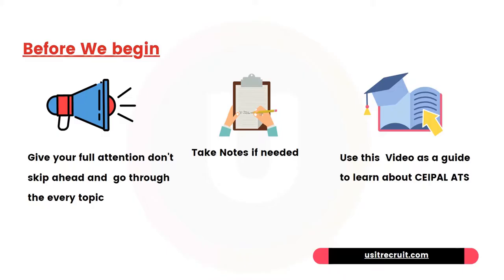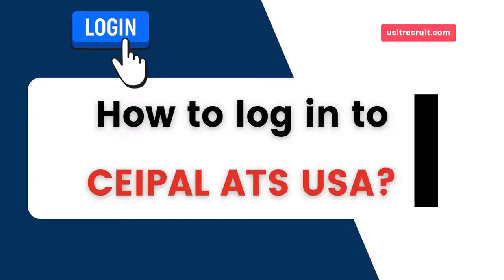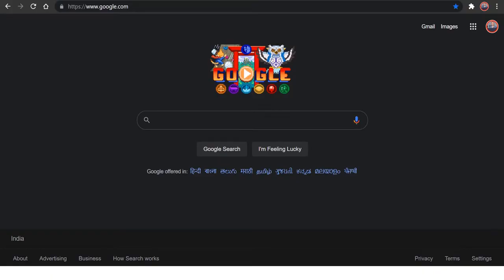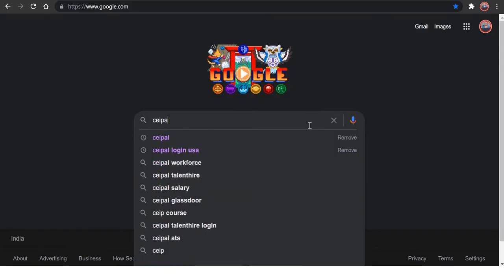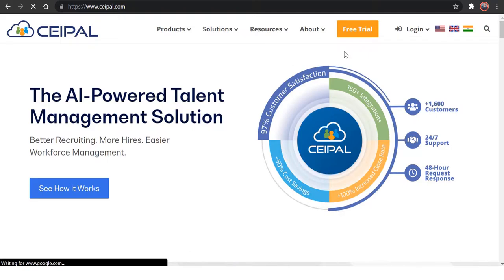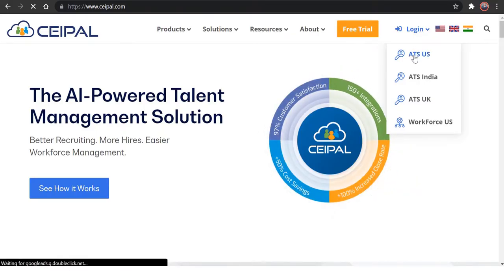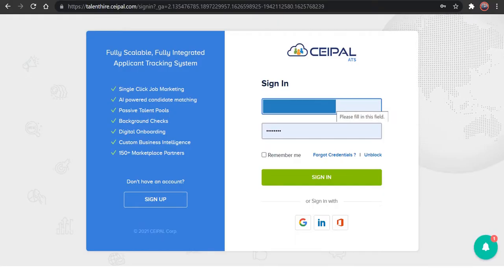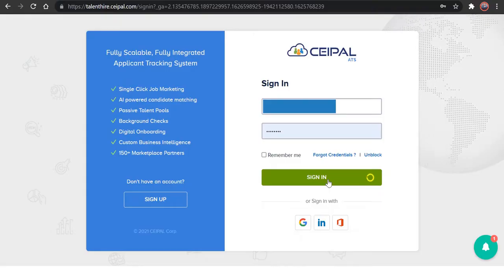How To Login To CEIPAL For US Recruiters | CEIPAL Training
CEIPAL | How to Login to CEIPAL for US Recruiters - @usitrecruit

𝗧𝗮𝗯𝗹𝗲 𝗼𝗳 𝗰𝗼𝗻𝘁𝗲𝗻𝘁𝘀 :
00:00 Introduction
00:36 How to Login to CEIPAL for US Recruiters
01:21 Comment
01:36 Visit usitrecruit.com for US recruitment Tips,Tricks, Articles, Courses

𝗧𝗼𝗽𝗶𝗰𝘀 𝗖𝗼𝘃𝗲𝗿𝗲𝗱 :

🠚 How to login to CEIPAL
🠚 How to Login to CEIPAL for US Recruiters
🠚 Login to CEIPAL for US Recruiters
🠚 How to access CEIPAL for US Recruiters
🠚 𝐂𝐄𝐈𝐏𝐀𝐋 𝐮𝐧𝐥𝐨𝐜𝐤𝐞𝐝
🠚 𝐂𝐄𝐈𝐏𝐀𝐋 𝐭𝐮𝐭𝐨𝐫𝐢𝐚𝐥
🠚 𝐂𝐄𝐈𝐏𝐀𝐋 𝐯𝐢𝐝𝐞𝐨𝐬 𝐟𝐨𝐫 𝐫𝐞𝐜𝐫𝐮𝐢𝐭𝐞𝐫𝐬
🠚 𝐂𝐄𝐈𝐏𝐀𝐋 𝐭𝐮𝐭𝐨𝐫𝐢𝐚𝐥𝐬 𝐟𝐨𝐫 𝐔𝐒 𝐈𝐓 𝐑𝐞𝐜𝐫𝐮𝐢𝐭𝐞𝐫𝐬
🠚 𝐂𝐄𝐈𝐏𝐀𝐋 𝐀𝐓𝐒 𝐮𝐬𝐚𝐠𝐞
🠚 𝐂𝐄𝐈𝐏𝐀𝐋 𝐭𝐮𝐭𝐨𝐫𝐢𝐚𝐥𝐬 𝐟𝐨𝐫 𝐔𝐒 𝐑𝐞𝐜𝐫𝐮𝐢𝐭𝐞𝐫